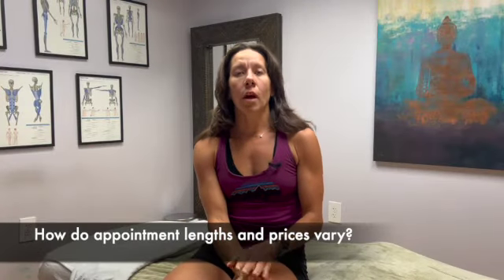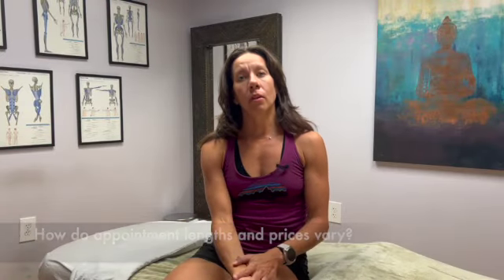Balance Yoga: Massage Therapy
Welcome to Balance Yoga & Wellness, located in Forty Fort, PA. In today's video, Corinne Farrell (500 hr ERYT and Massage Therapist) introduces us to the different offerings of massage therapy at Balance!